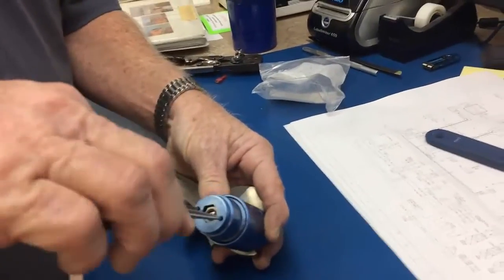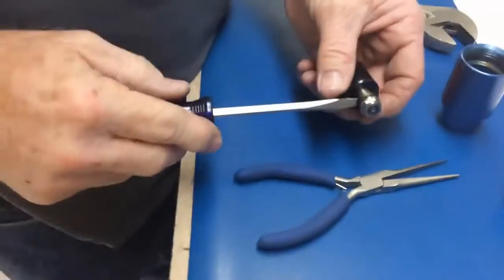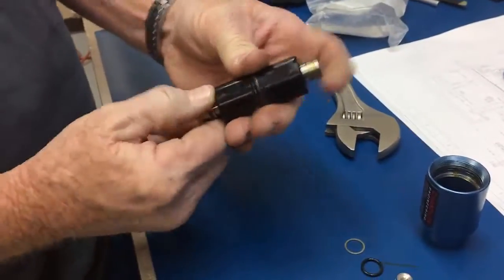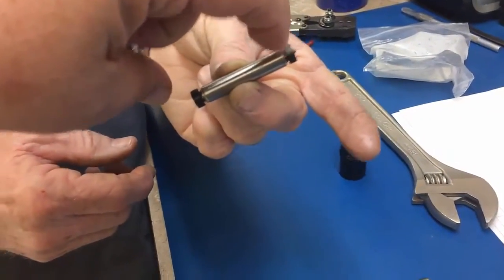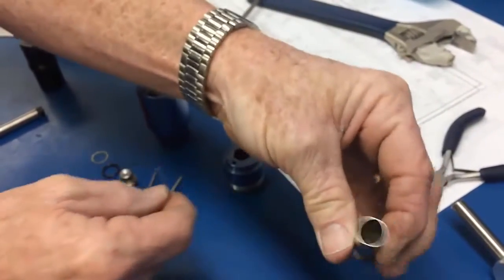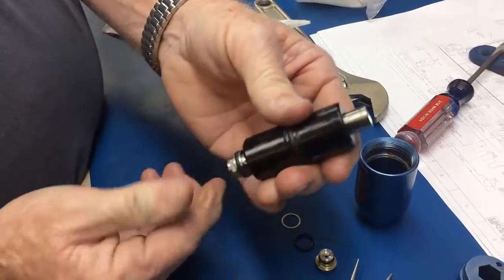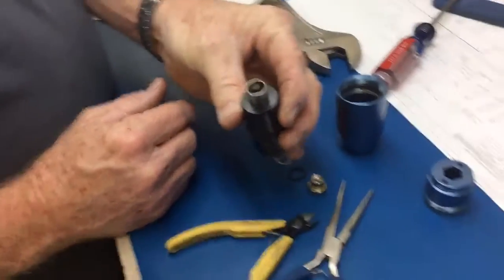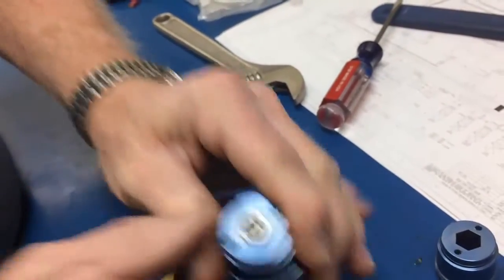QX Valve Plunger Replacement